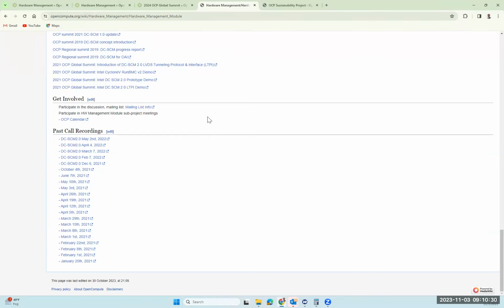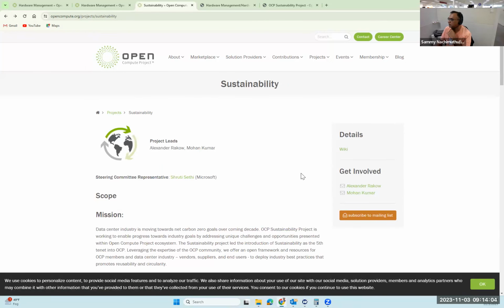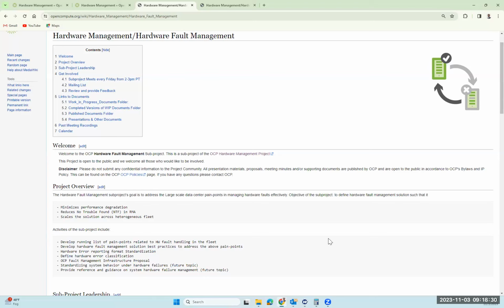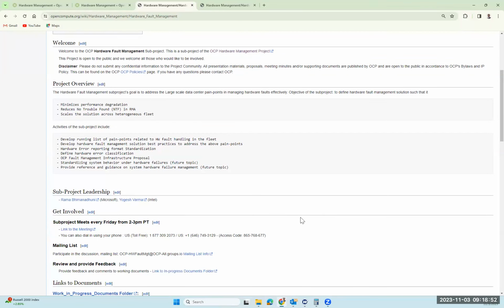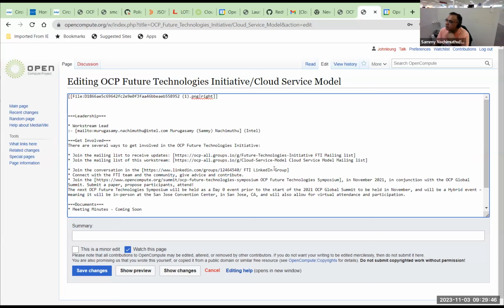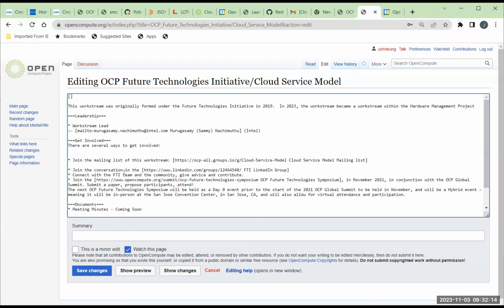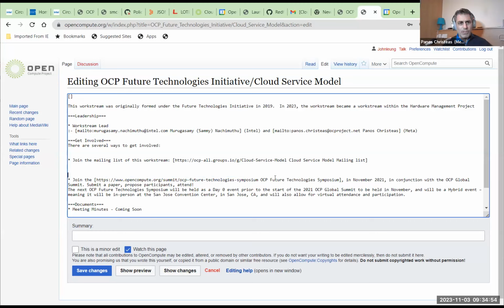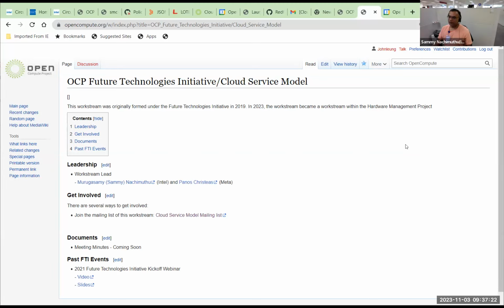OCP Cloud Service Model sub-project call (November 3, 2023)